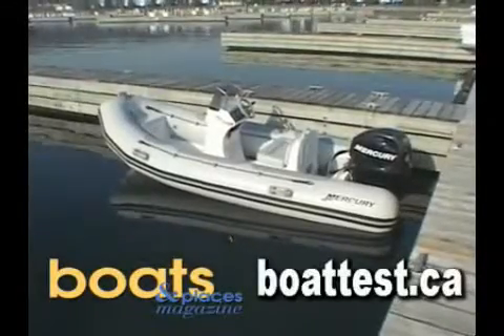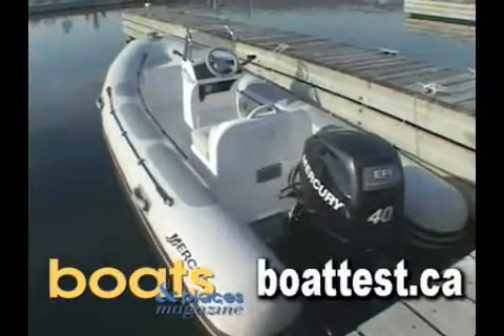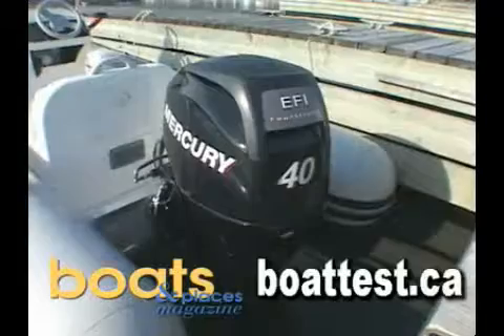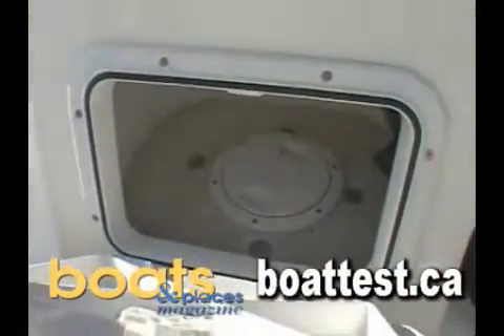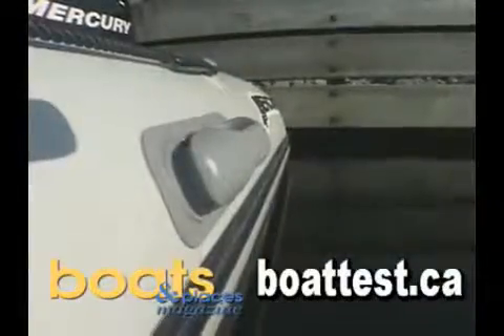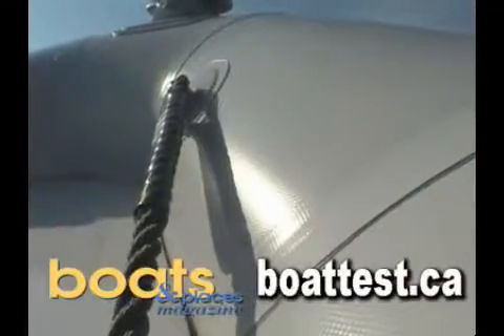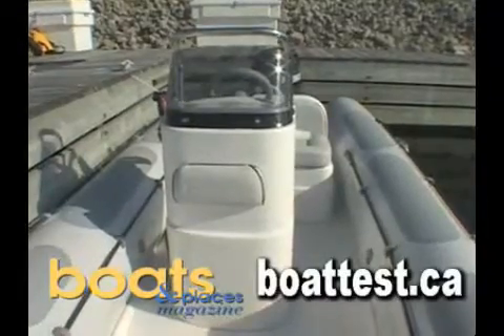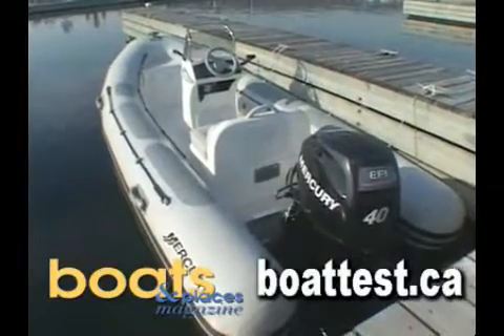2009 Mercury V400